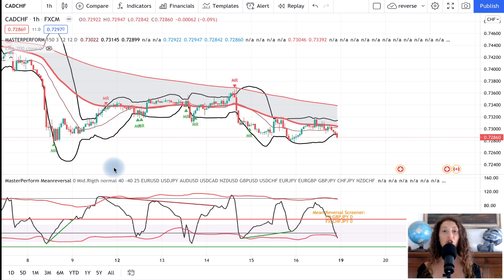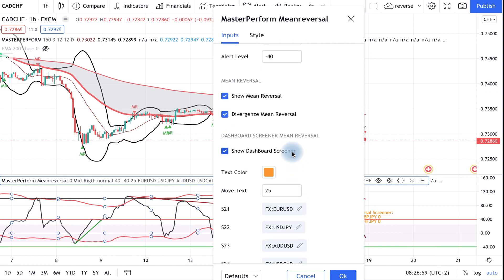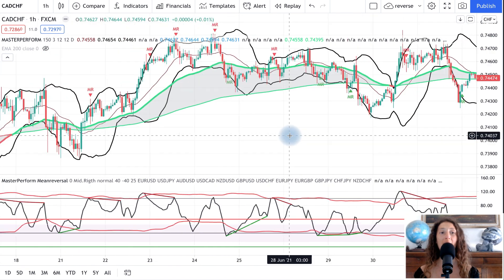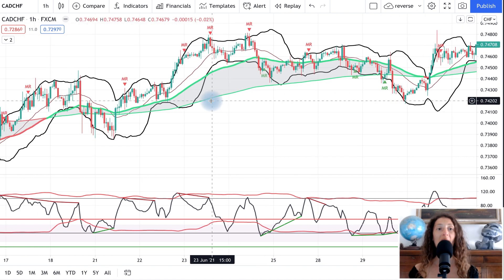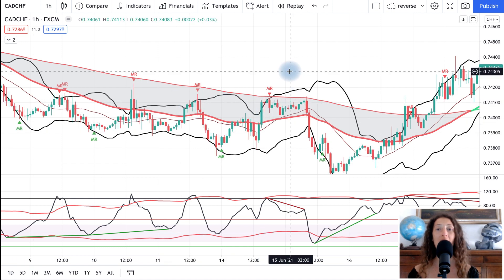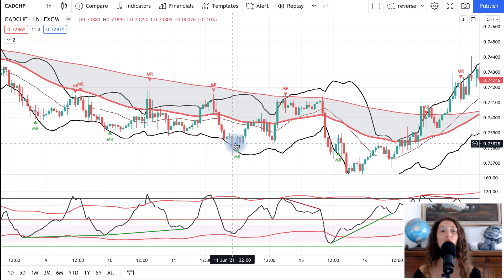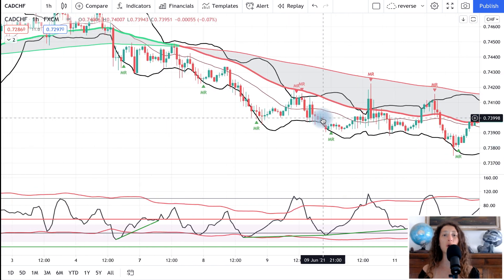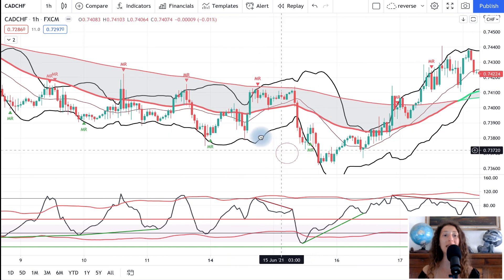The Tools of the Mean Reversal Strategy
In this video I wiil show you the tools of the Mean Reversal Strategy.